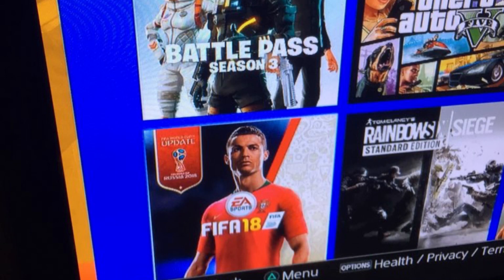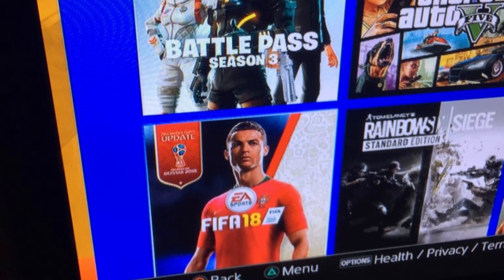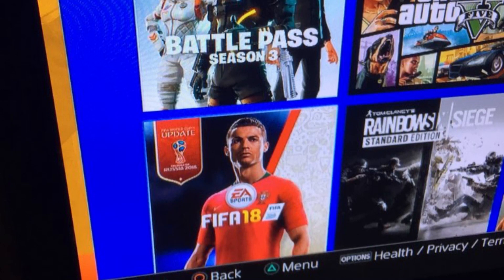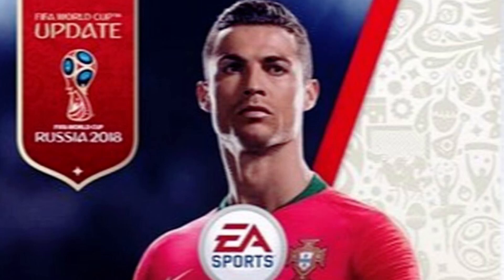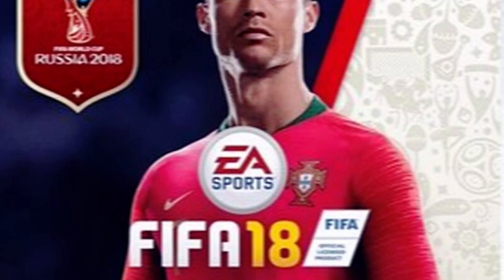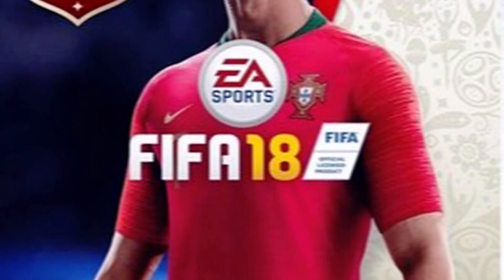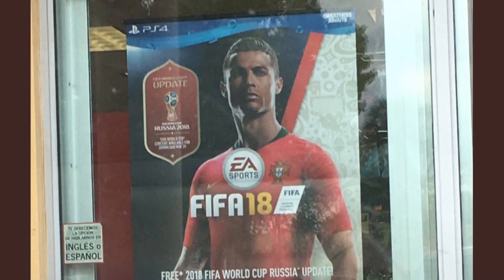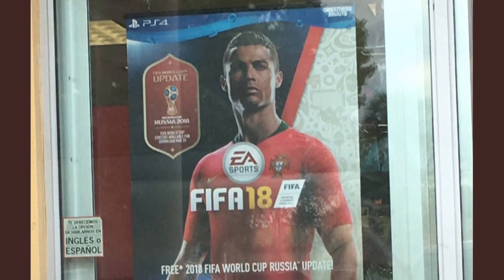FIFA 18 WORLD CUP MODE *CONFIRMED*😱🔥 RELEASE DATE AND COST!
100 LIKES!?